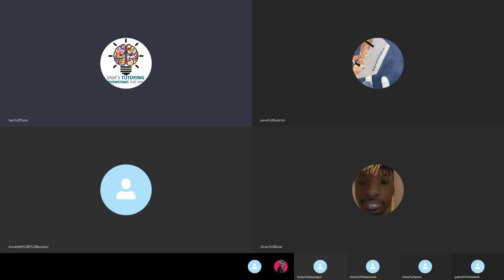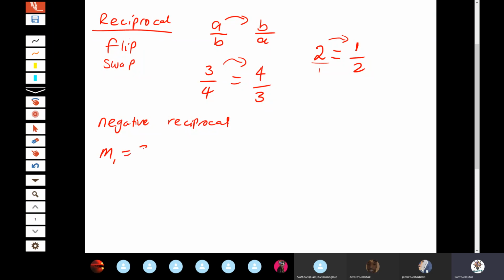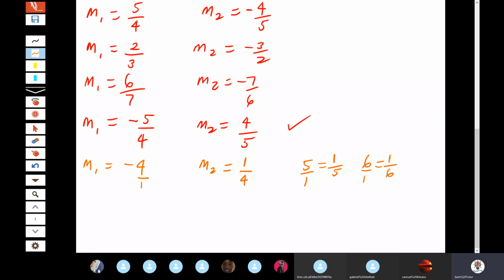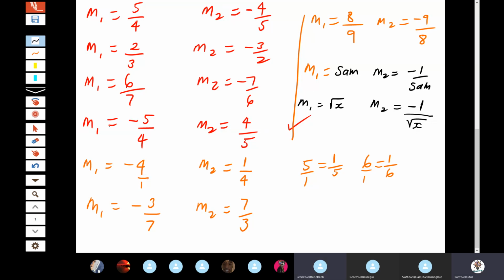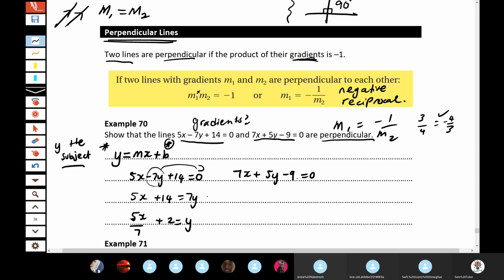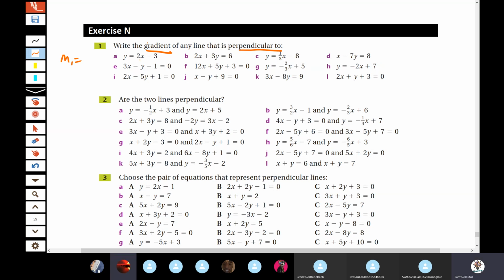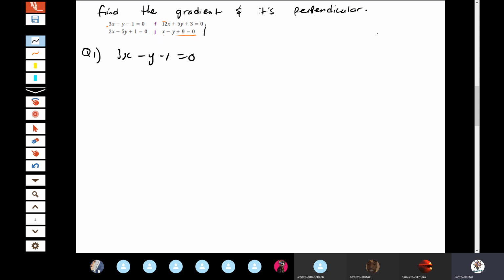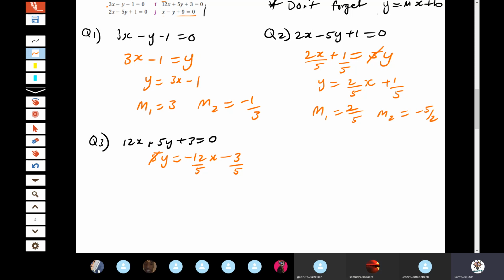Year10 || Parallel and Perpendicular Gradient